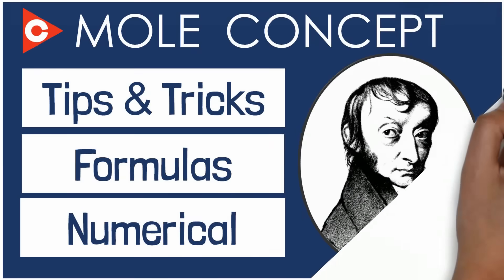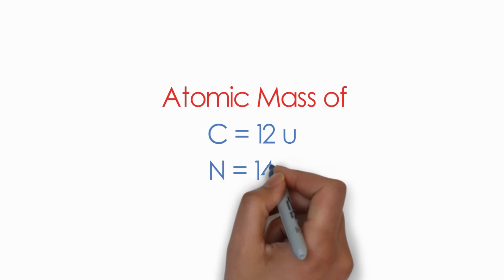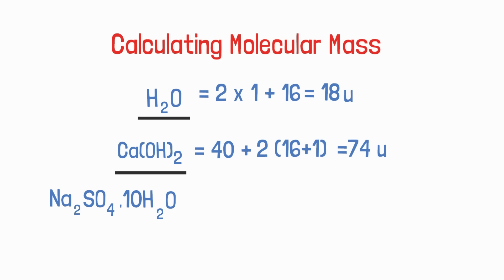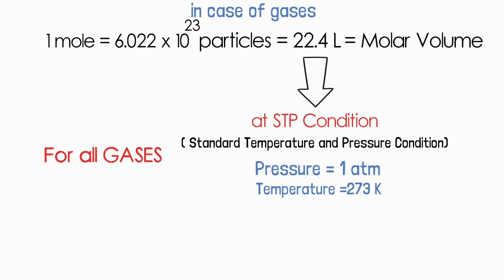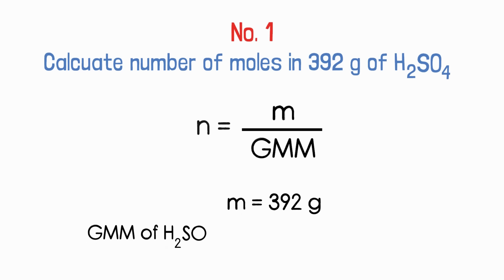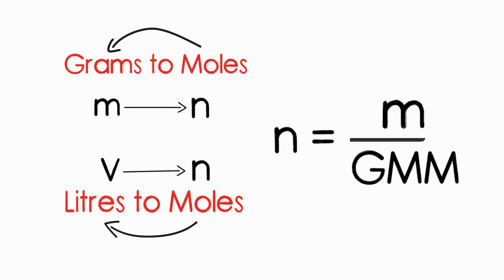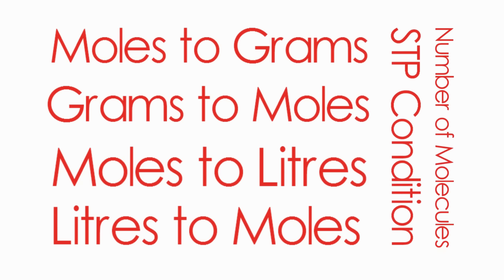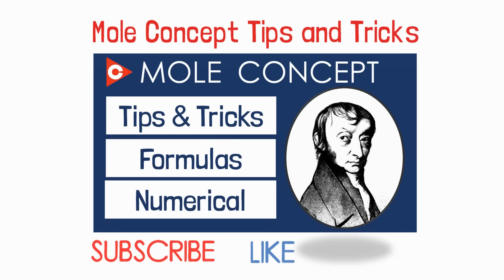Mole Concept Tips and Tricks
This Mole Concept video is made for revision purpose. After learning tips and tricks, formulas, concept and numericals in this video, you will be able to understand and do any mole concept numericals.
We have included all necessary topics of mole concept like converting grams to moles, litres to moles, calculating number of molecules, etc. We have also included mole concept numericals with solution and memory chart of mole concept formulas.

Follow the Timeline:
0:00:00 – intro
0:00:16 – Basic Terms
0:01:58 – Atomic Mass (List)
0:02:49 – Molecular Mass (Calculation)
0:05:00 – Mole (Relations)
0:06:23 – Formulas
0:07:51 – Numerical 1
0:08:33 – Numerical 2
0:09:31 – Numerical 3
0:11:34 – Numerical 4
0:13:22 – Numerical 5

This video is for student preparing competitive exams and class 11th student. This video is made for revision purpose, you should have some prior knowledge of the topic before watching it.
We will be answering your doubts in comment section. If you have any suggestion post it in the comment section. We will be making more chemistry revision material.

Let us know, if there is any good topic that can be covered. We will be happy to make video on it. Suggest our channel to your friends, classmates and teachers.